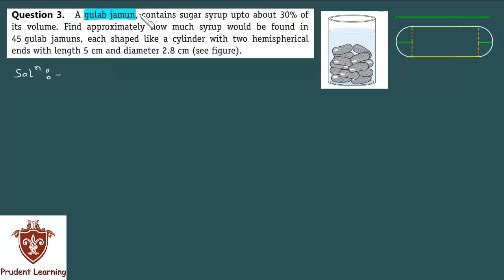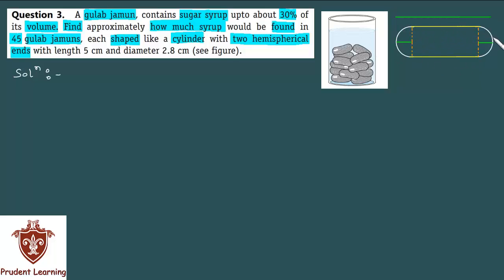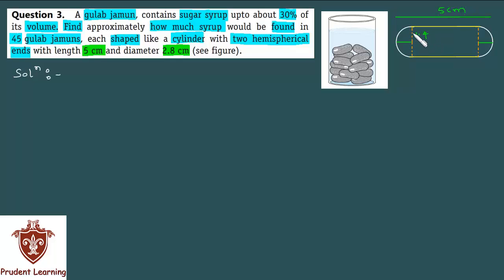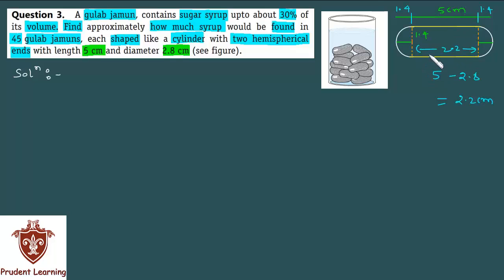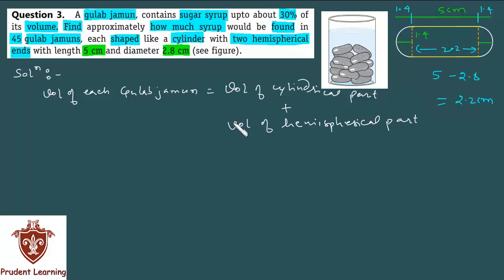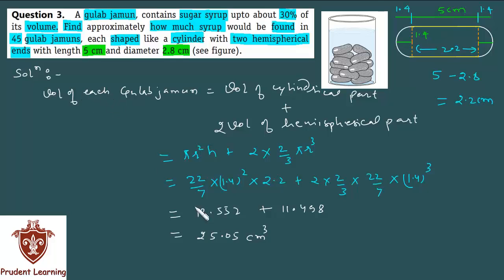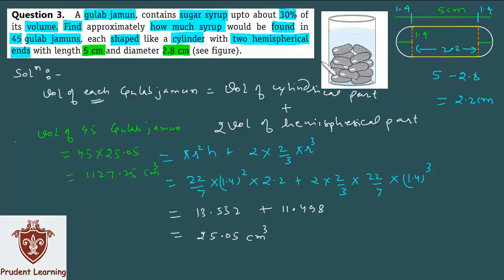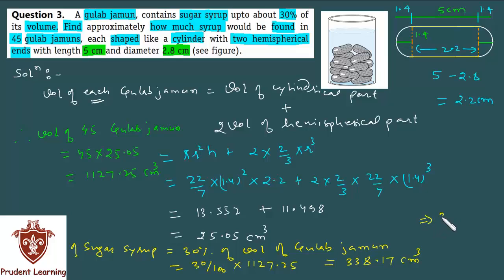l Surface Areas And Volumes l CBSE Class 10 NCERT Solutions , Exercise 13.2 Q3